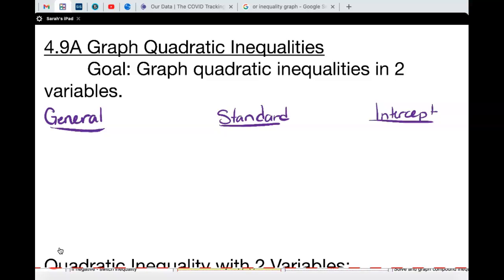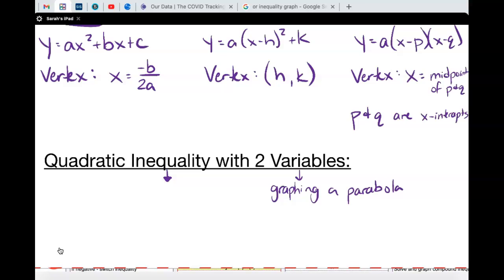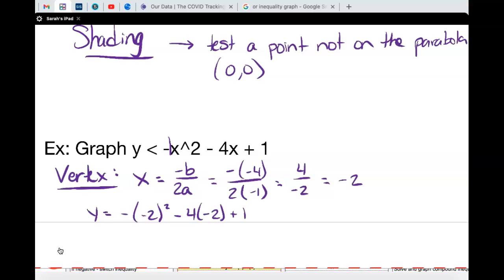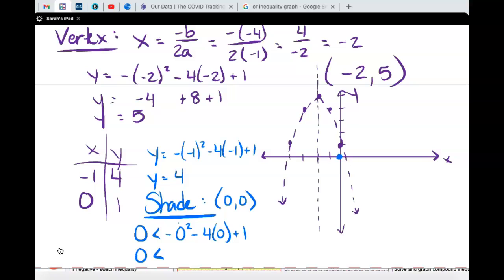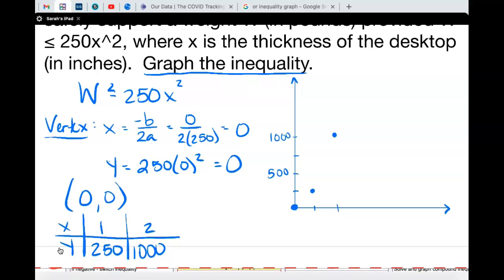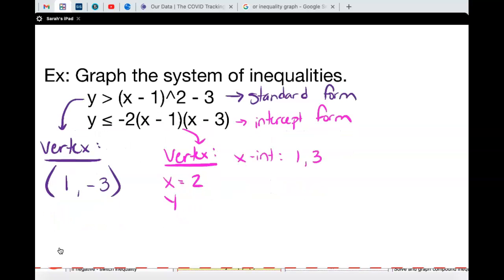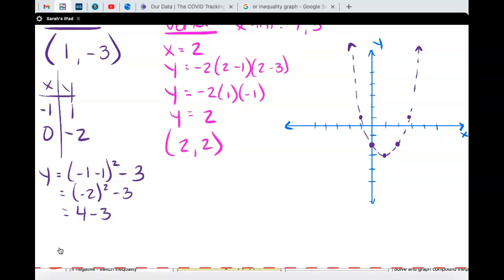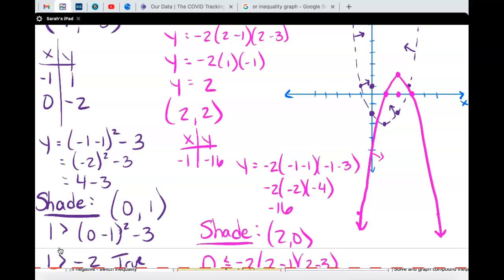4.9A Graph Quadratic Inequalities